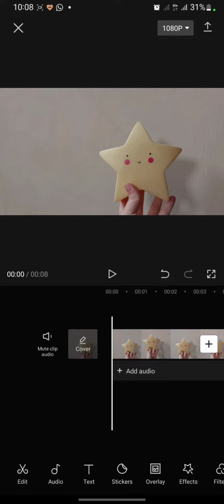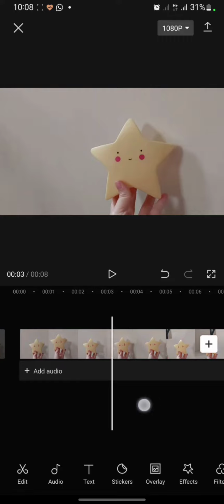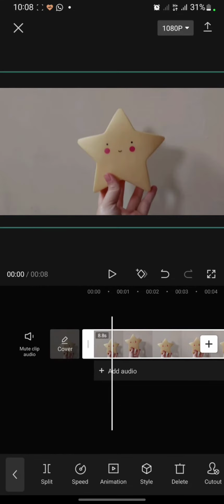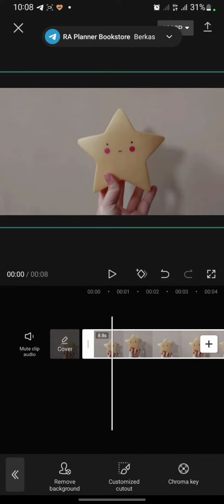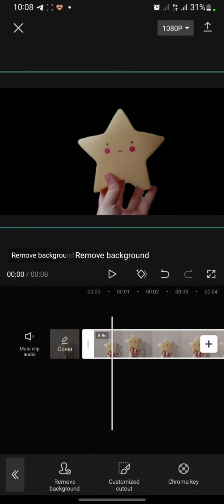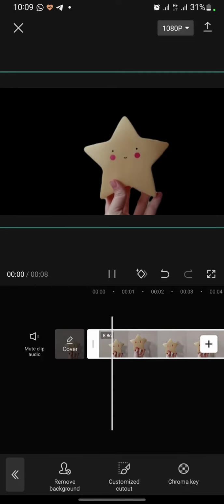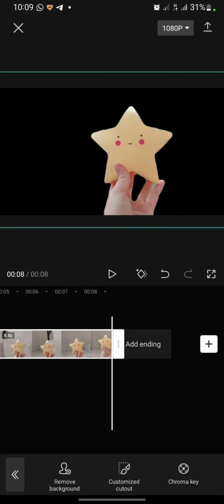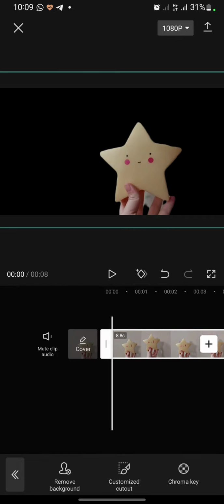Tutorial How To Remove Background In CapCut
Hello everyone!

thank you for click this video. Today, I will show you Tutorial How To Remove Background In CapCut